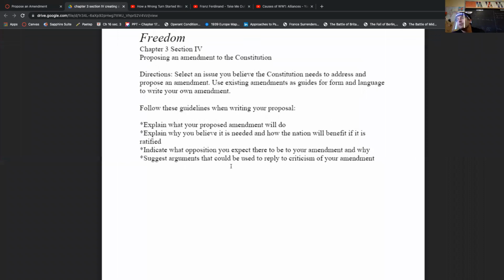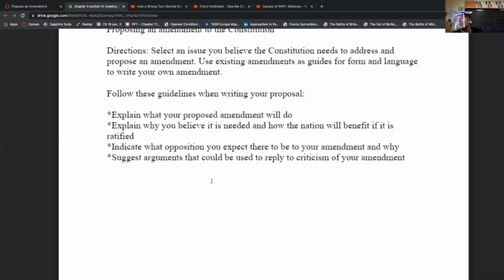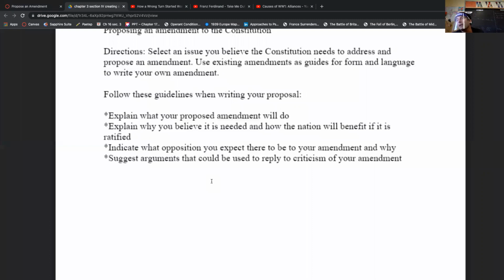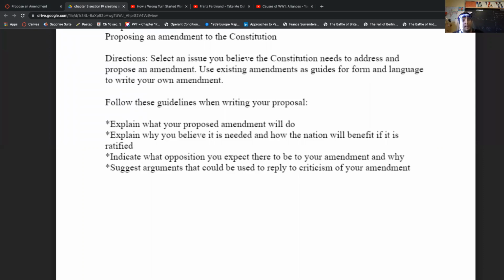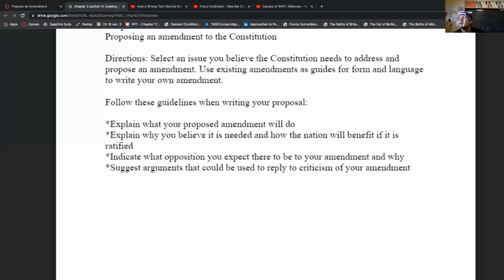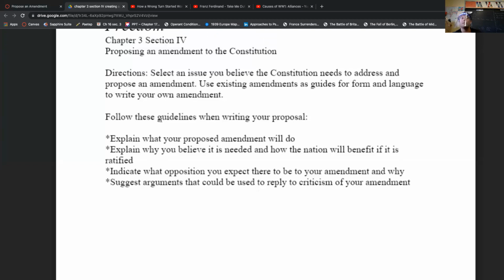Freedom: 10-27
Proposing Amendments